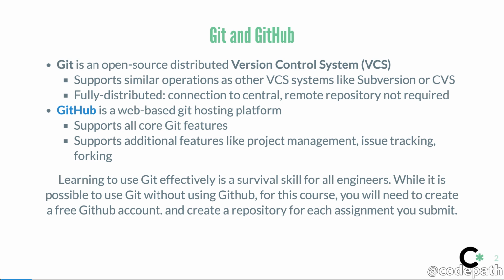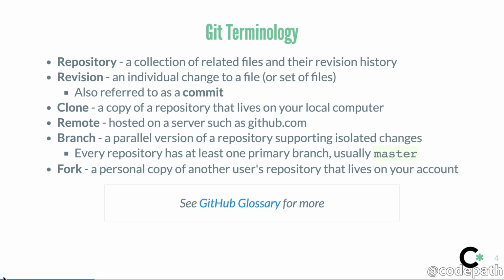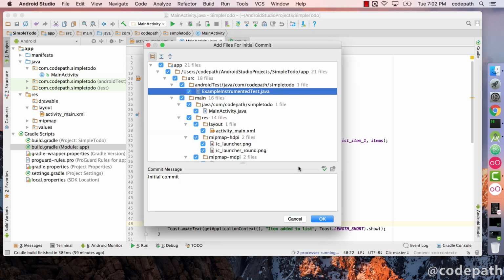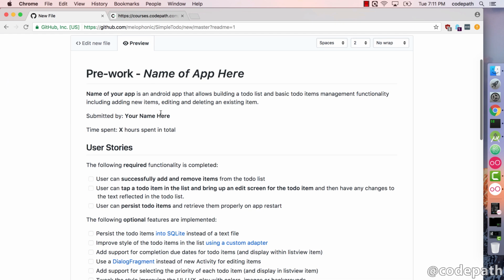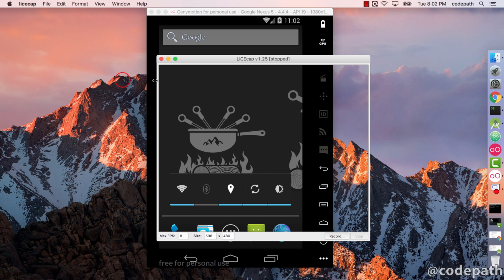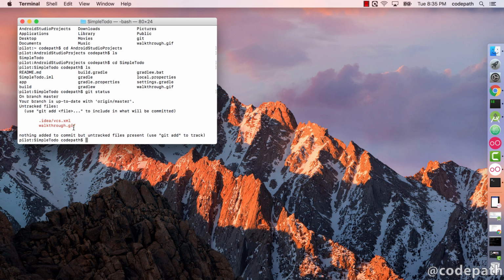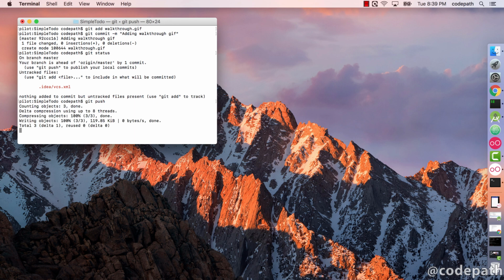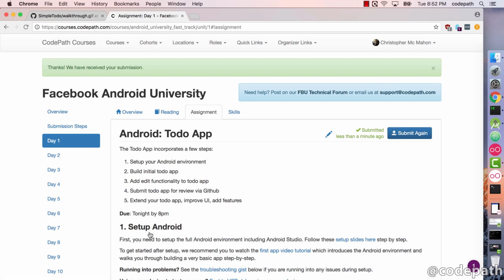SimpleTodo: Episode 4 - Submitting via GitHub